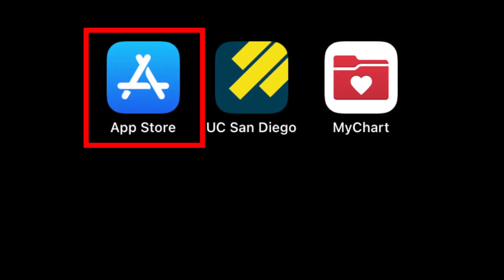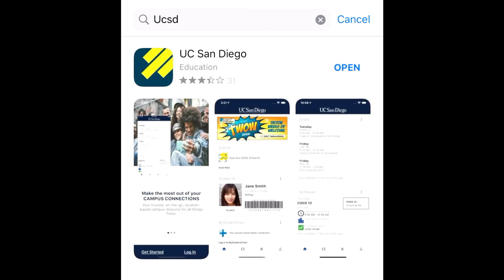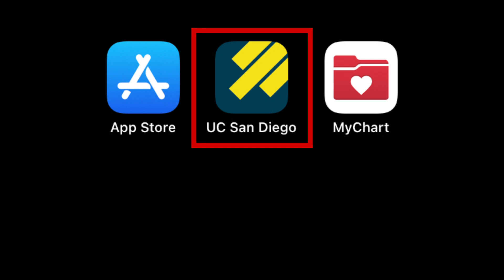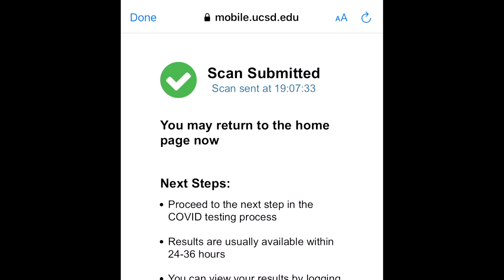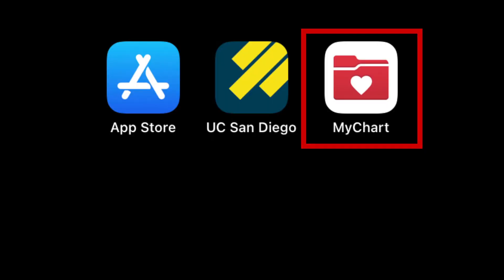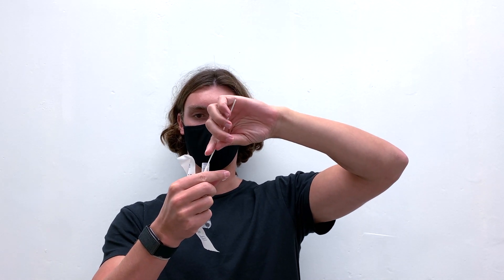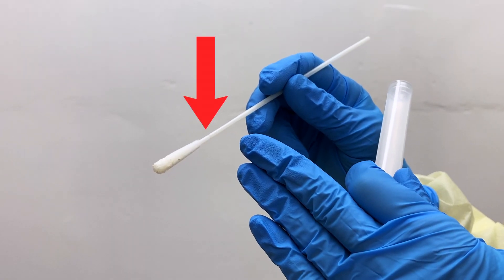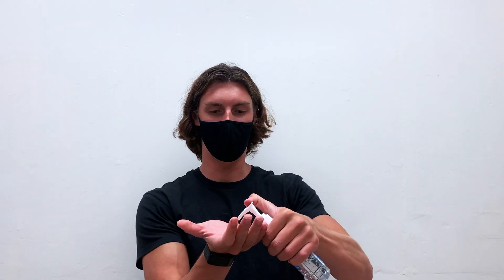Student COVID-19 Testing Kit Instructions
Undergraduate and graduate students—including those living in Grad and Family Housing and off campus students—may now take part in a pilot program for self-administered asymptomatic COVID-19 testing. Self-administered testing allows students to test at a time and location of their choosing. Learn more about how to conduct the test and receive your results.